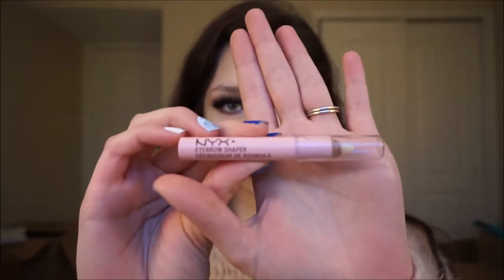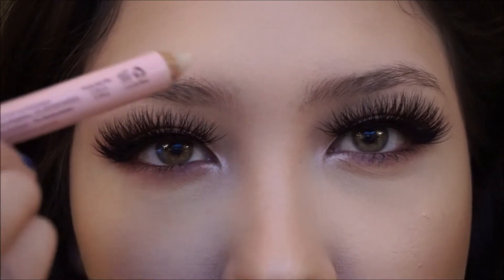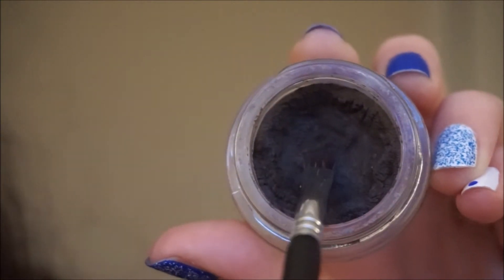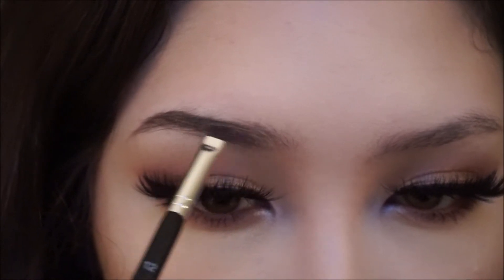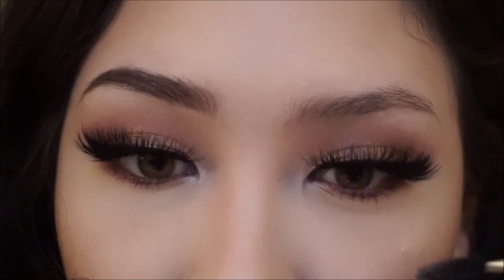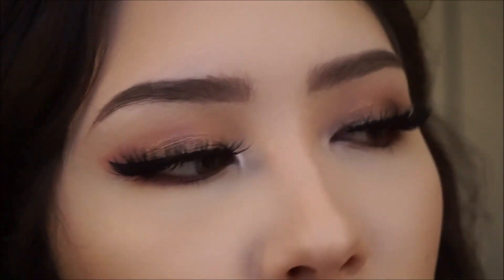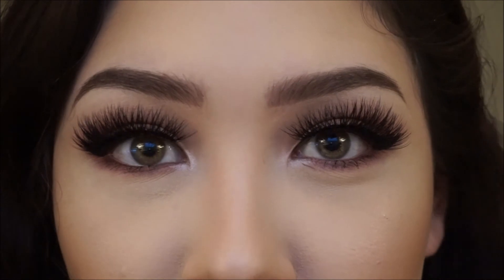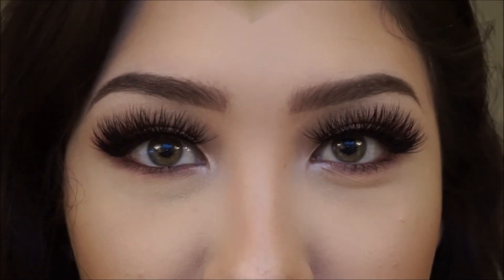My FIRST Video: Eyebrow Tutorial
Welcome to my first YouTube video! If you haven't seen my Instagram page @makeupbycarolime, check out my bio to get to know me a little more.
Products used:
* Nyx Cosmetics eyebrow shaper
* Anastasia Beverly Hills spoolie/ angled liner brush #12
* Anastasia Beverly Hills Dipbrow in Ebony

COMMENT on what my next video should be about!!